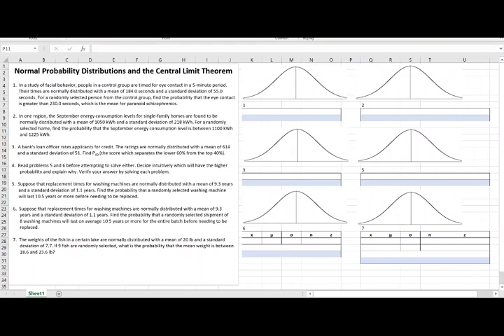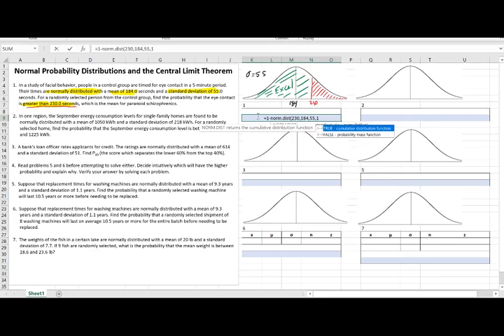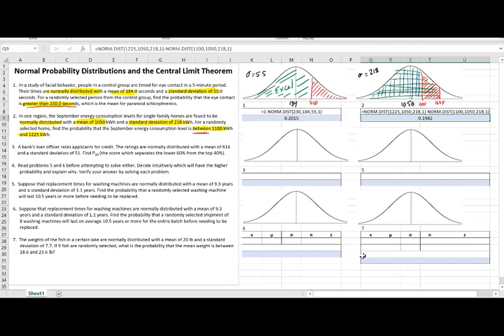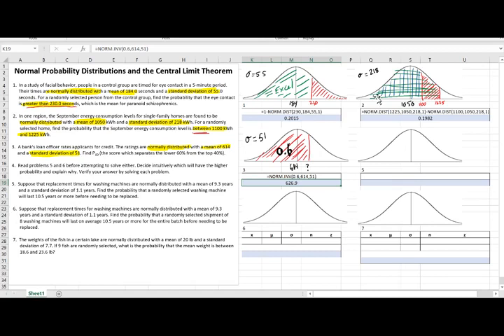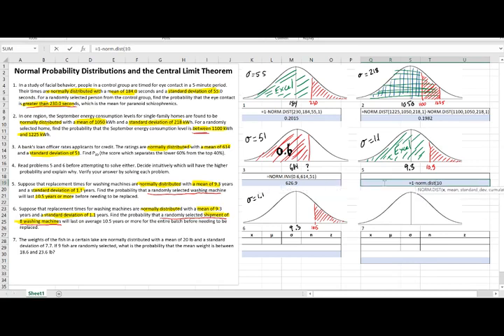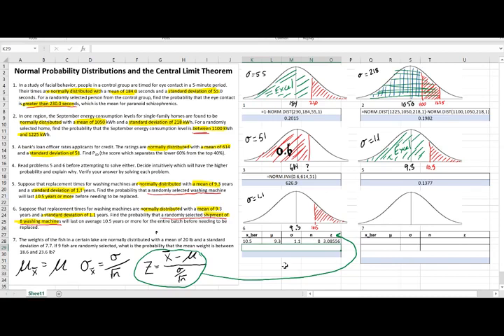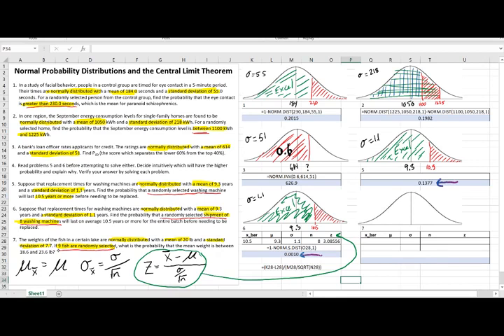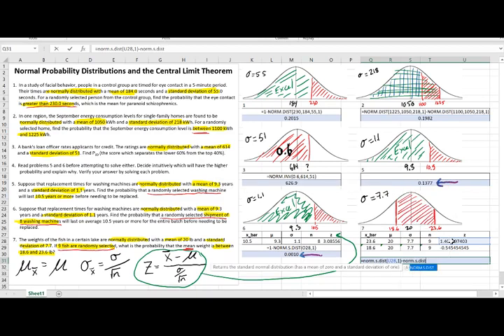Probability Applications of Normal Distributions and the Central Limit Theorem - 7 Problems